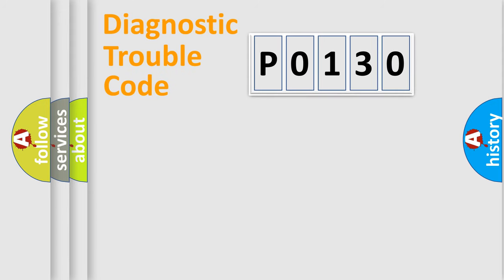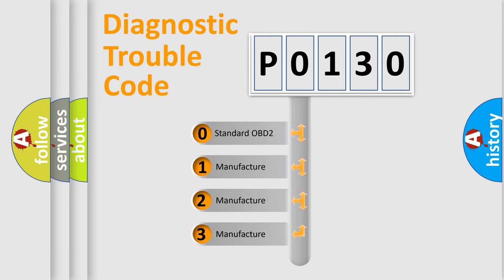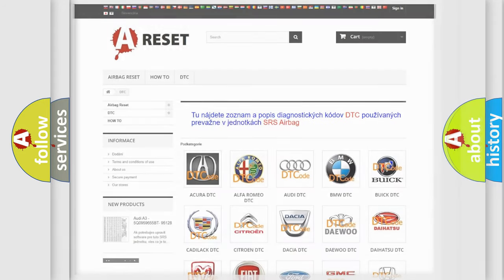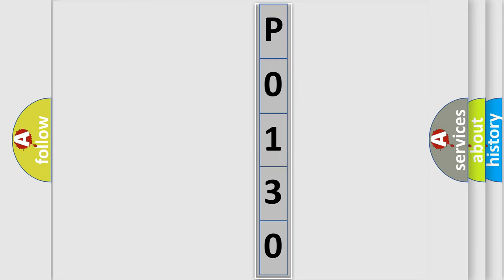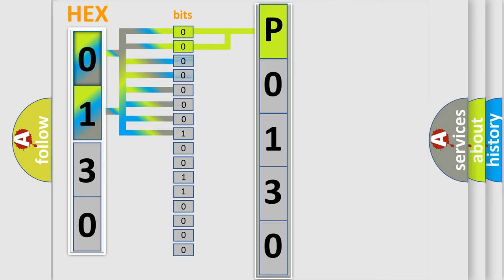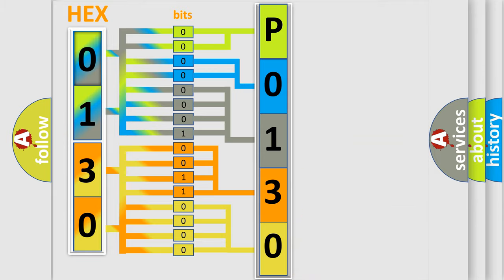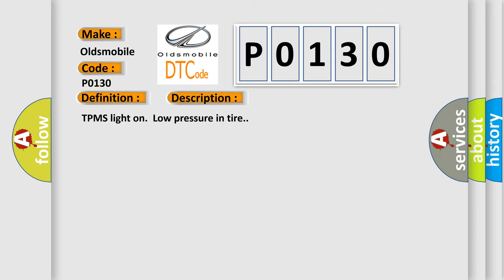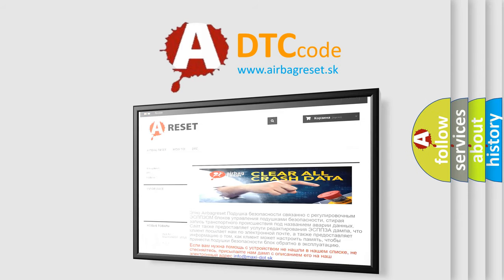DTC Oldsmobile P0130 Short Explanation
Contents:
0:21 Basic DTC analysis according to OBD2 protocol standard.
1:48 Insight into programming
2:58 A diagnostically understandable description of the Diagnostic Trouble Code
3:05 Basic error definition

Make:
Oldsmobile
Code:
P0130
Definition:
LF Low Pressure Signal
Description:
TPMS light on.Low pressure in tire.